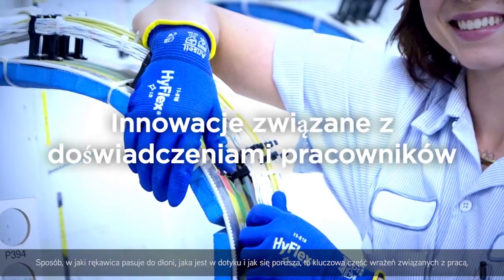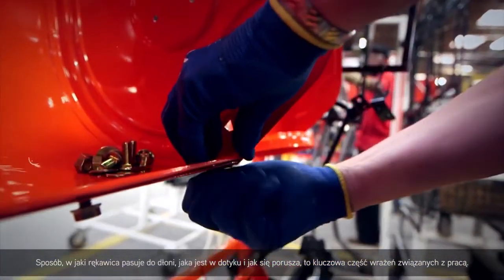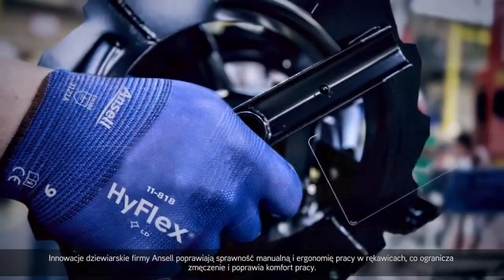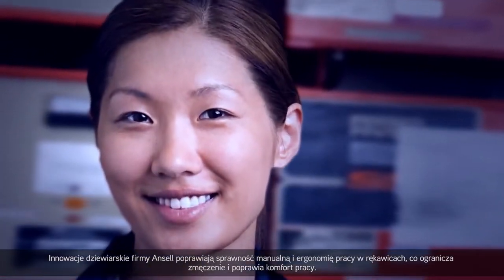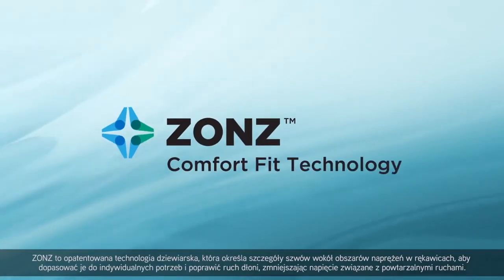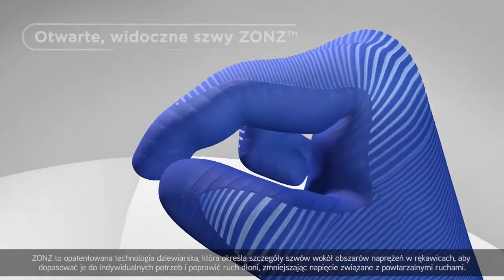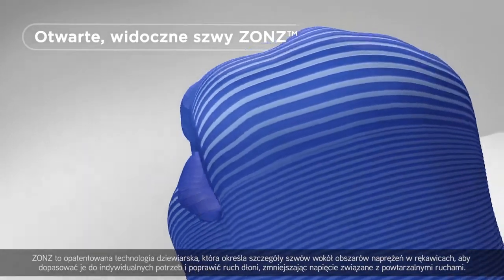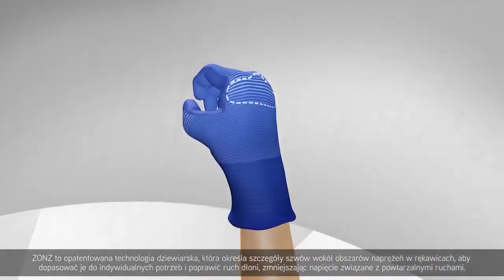Ansell ZONZ Technology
Innowacyjna technologia dziania ZONZ™ polega na poprawie elastyczności rękawicy oraz eliminacji zbędnych naprężeń podczas wykonywania ruchów. Proces ten prowadzi do dopasowania do indywidualnych potrzeb użytkownika. Rękawice są elastyczne, rozciągliwe i zapewniają wysoki komfort noszenia.